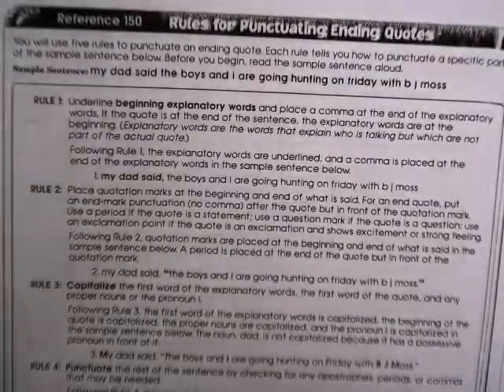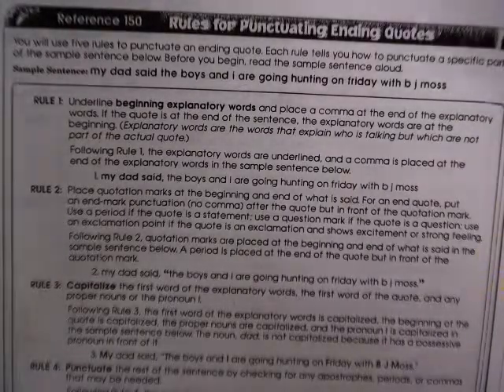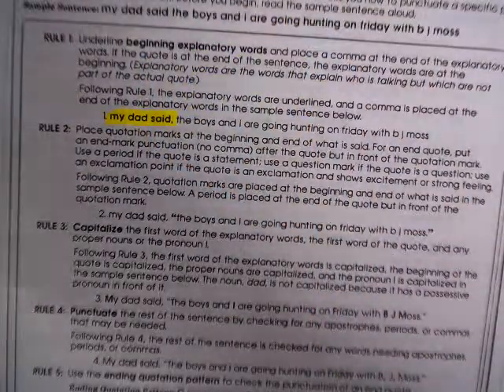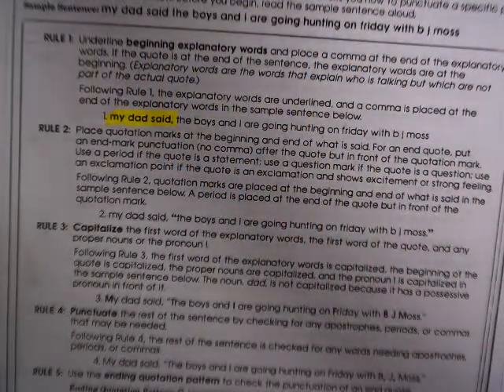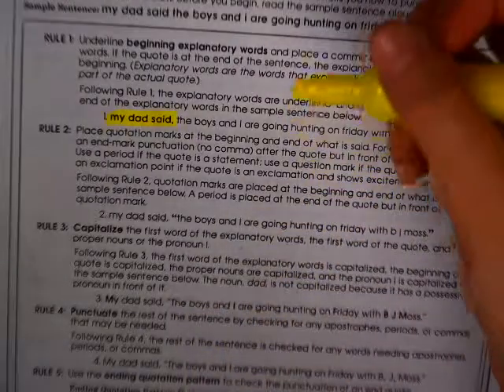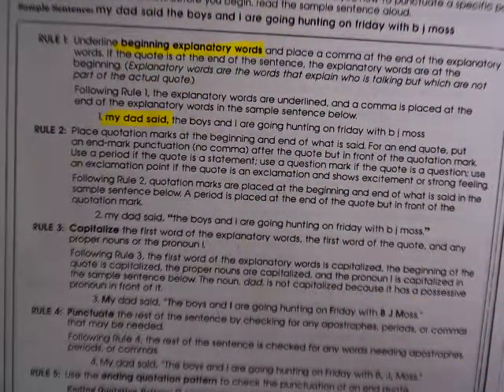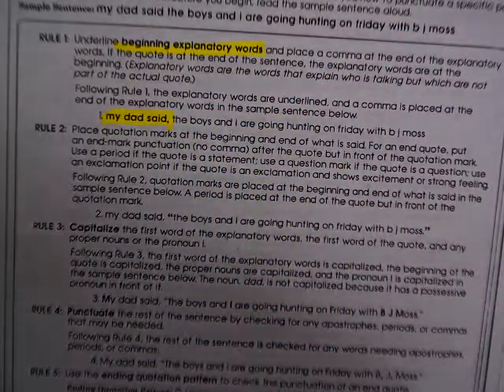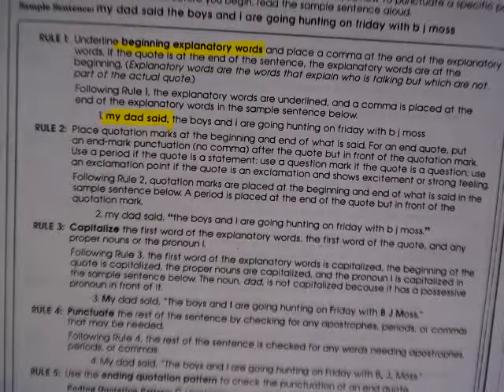Beginning and Ending Quotes